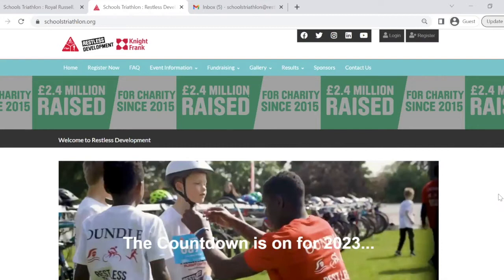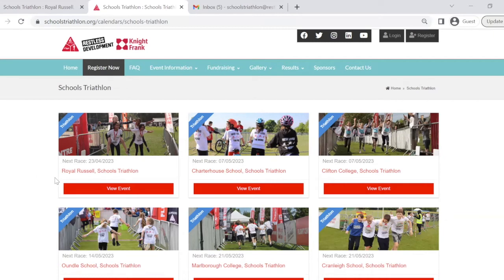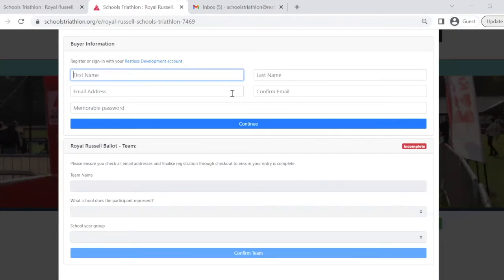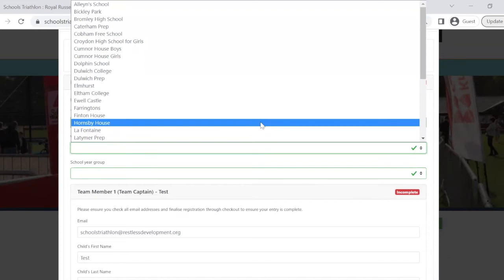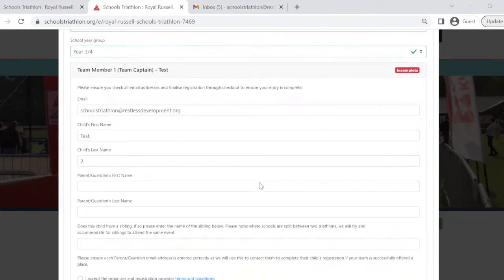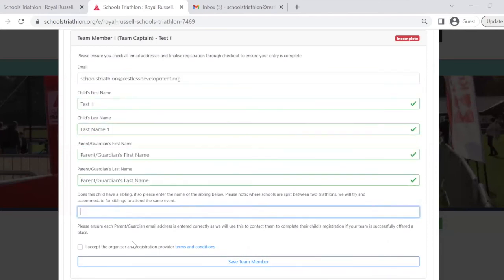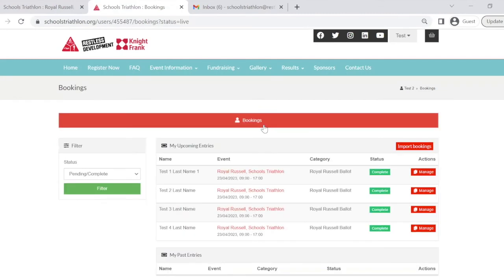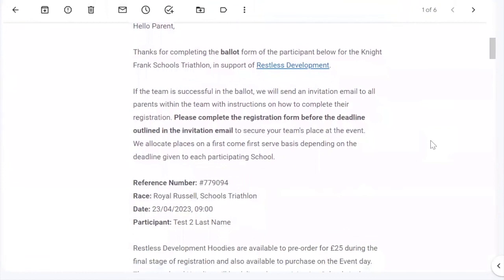How to enter the Schools Triathlon Ballot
To enter the Ballot for the Knight Frank Schools Triathlon 2023:
- Create a team of four.
- Choose a team name – the more creative the better.
- Elect one parent in the team to complete the ballot form.
- Please ensure that you have the following information to hand: all participant names and parent/guardian contact email for each participant.

You will receive a confirmation email if your team has been entered into the ballot. If you do not receive an email please re-enter the details and ensure you have clicked confirm.